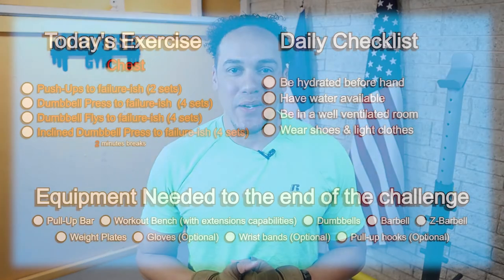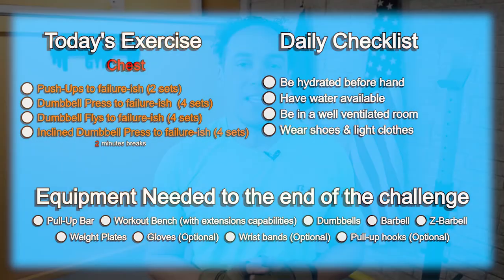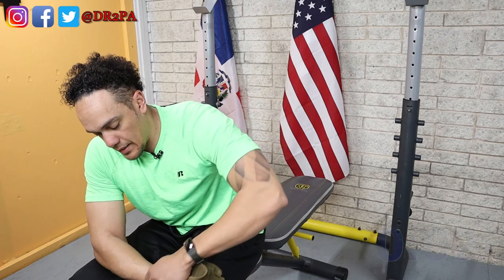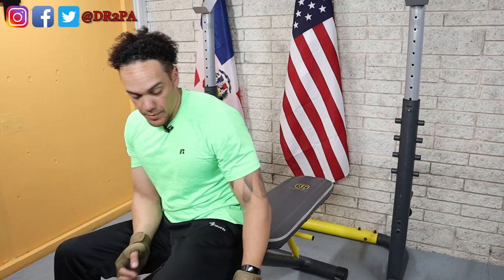Day 205 | 300 Days Fitness Challenge